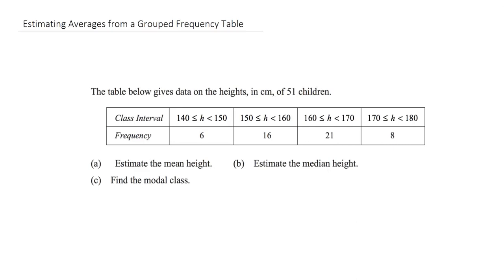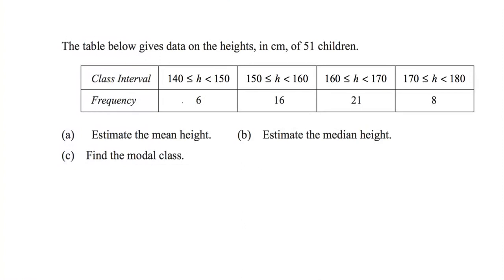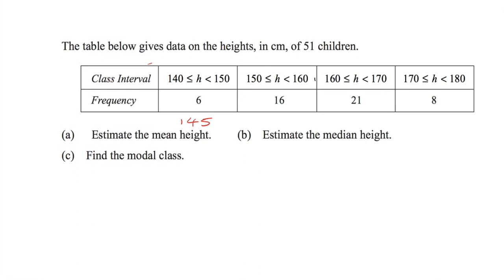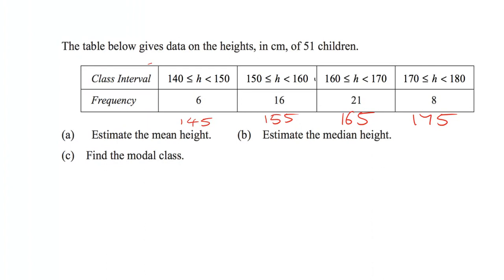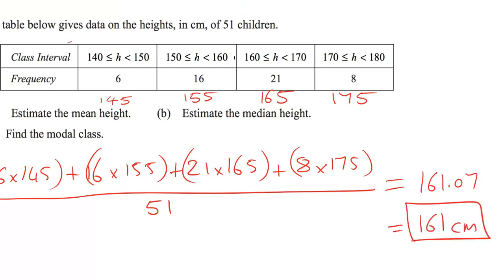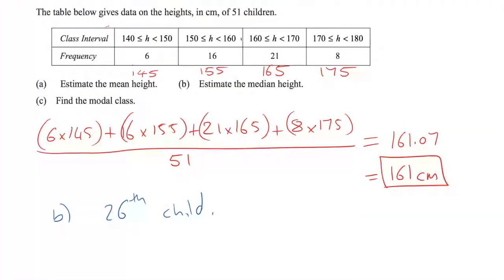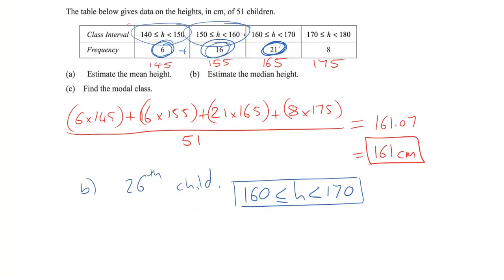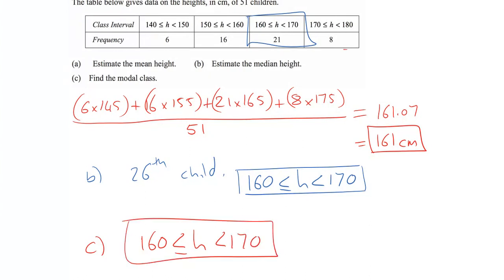Estimating Averages from a Grouped Frequency Table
In this video, examples are given of finding estimates for averages when a grouped frequency table is given. It is assumed students have access to a scientific calculator rather than a graphical calculator.